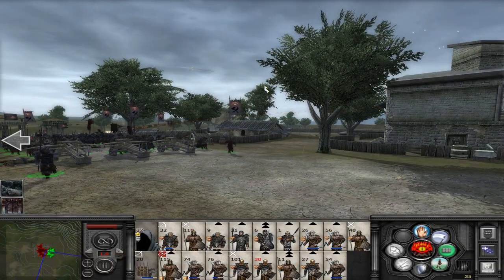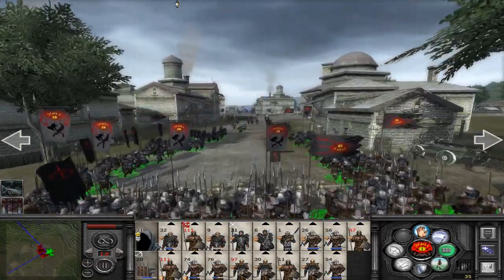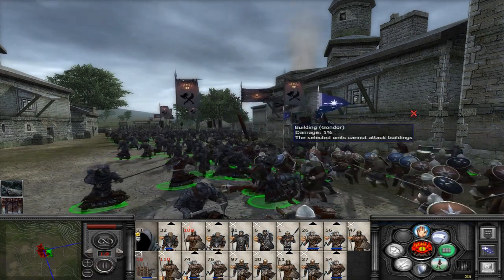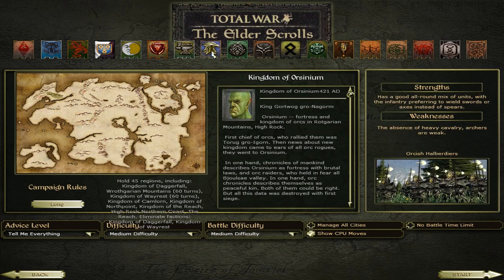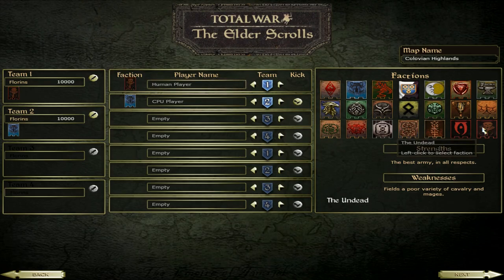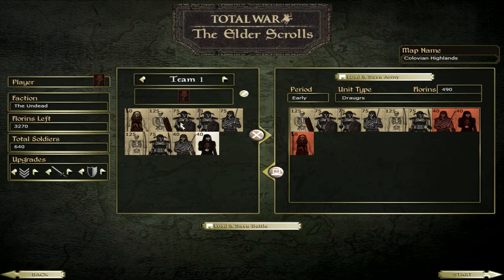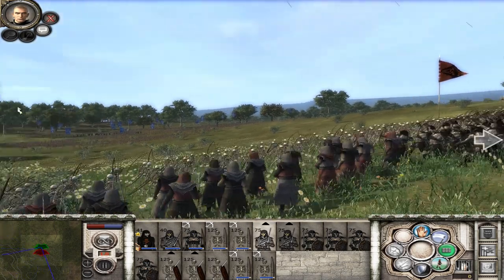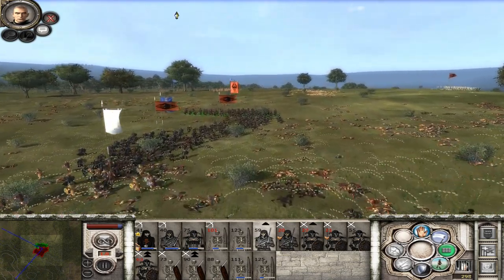Mods for Medieval 2 Total War (Undead, LoTR, Elderscrolls)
A bunch of great mods are out there for Medieval Total War 2. There's many and my favorites are: